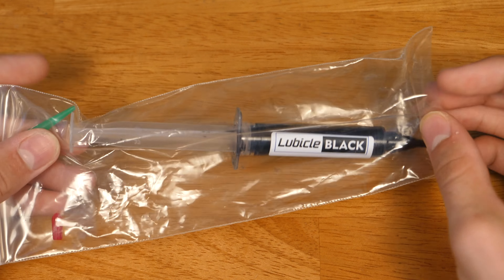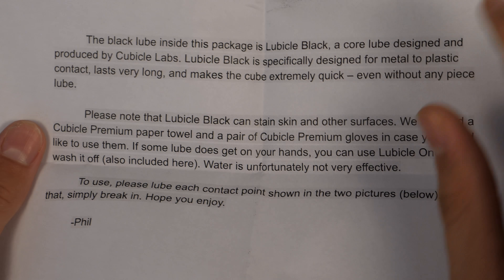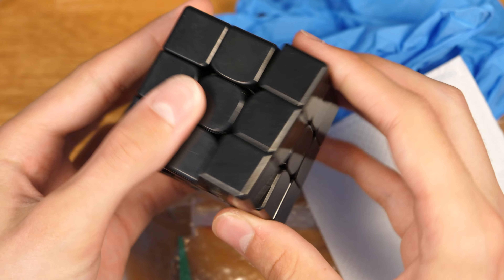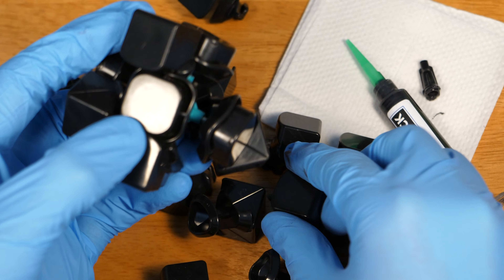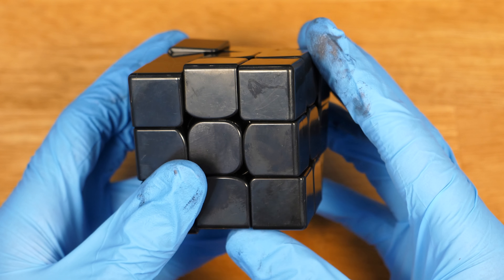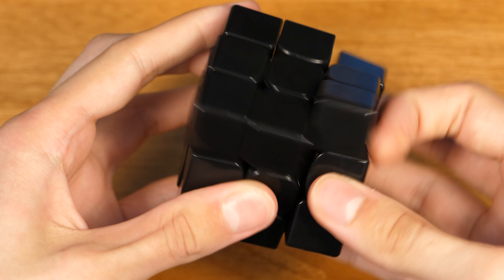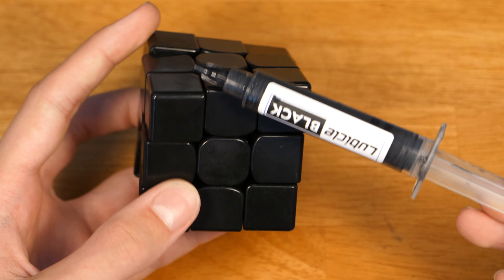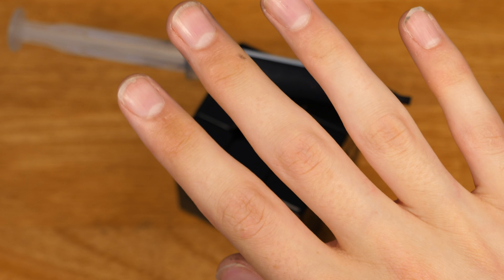Lubicle Black First Impressions!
Magical!

btw, I've heard that the cube is a bone dry GTS2. - Confirmed by Phil Yu

Cubicle Labs Lubicle Black: (soon)